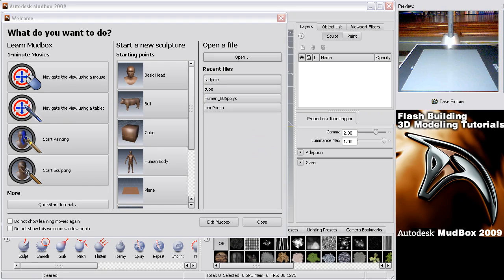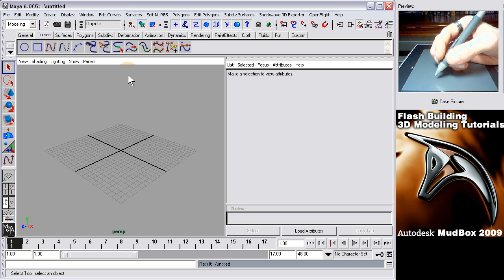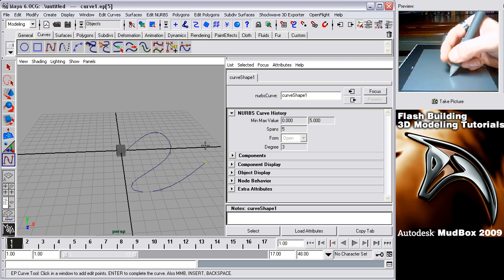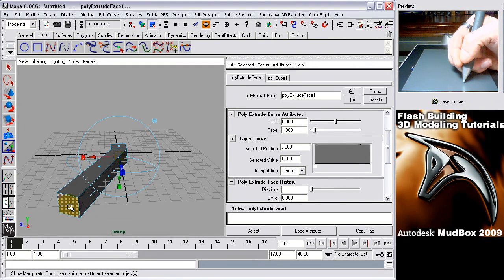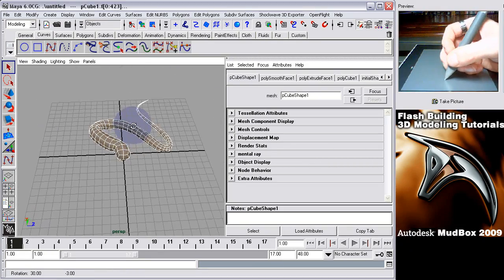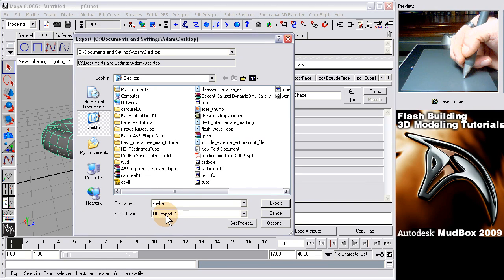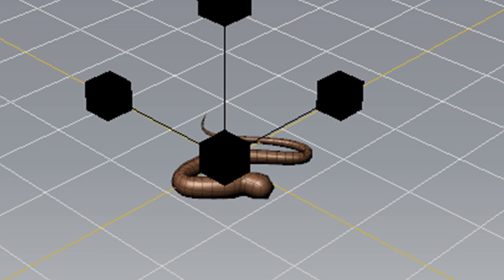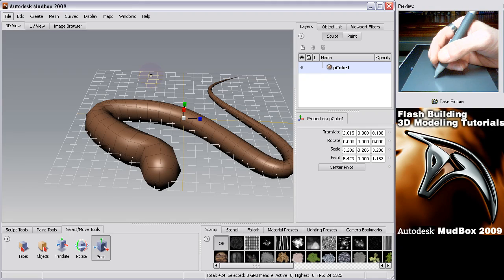Mudbox 2009 Tutorial 2 - Create and Import Custom Mesh Models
Mudbox 2009 autodesk 3D training series video 2.